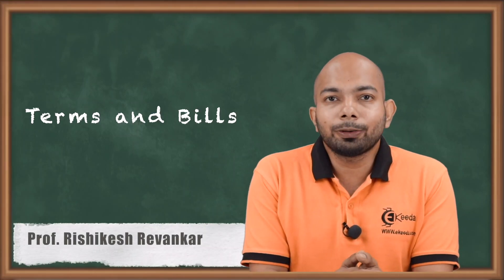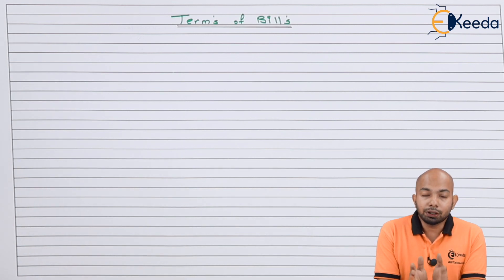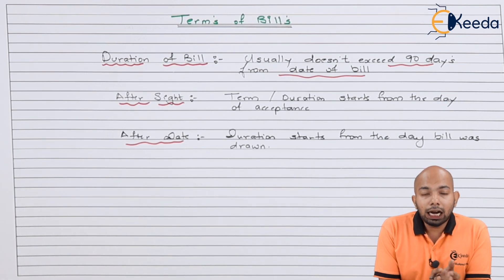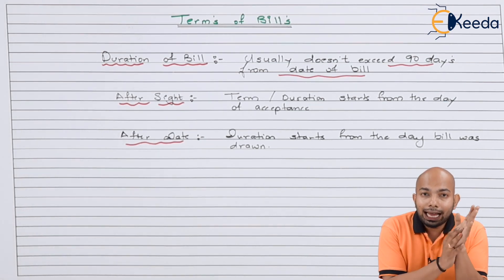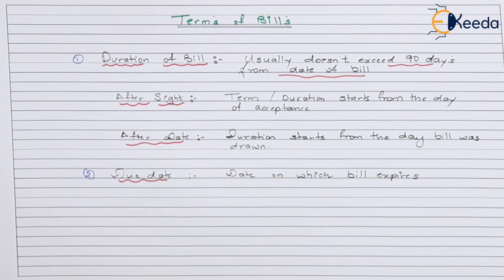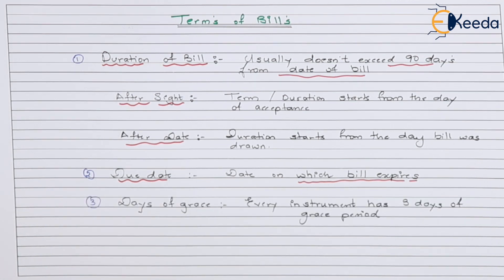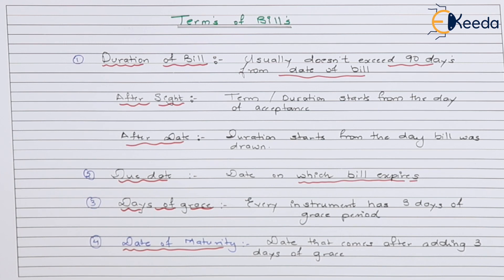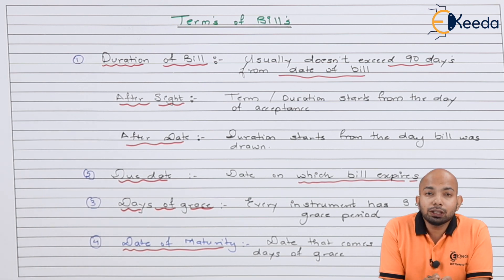Terms and Bills - Bills of Exchange - CA CPT Accounts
Video Name - Terms and Bills

Chapter - Accounting for Special Transactions - Bills of Exchange

Watch the video lecture on topic Terms and Bills of Subject CA CPT Fundamentals of Accounting by Professor Hrishikesh Revankar. Watch all Commerce and Management lectures with Ekeeda.

Happy Learning.